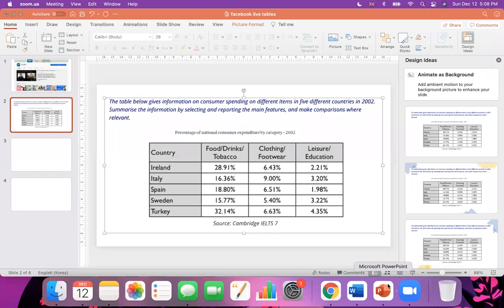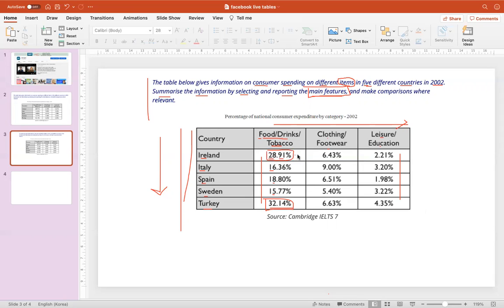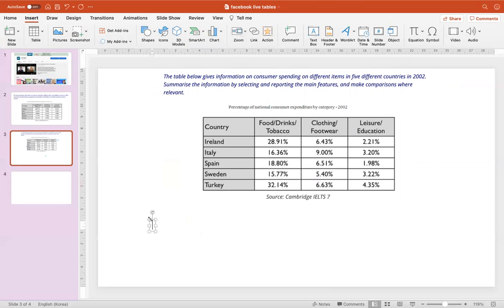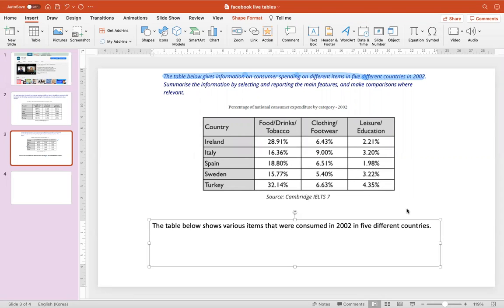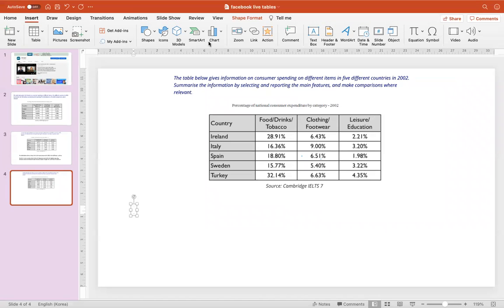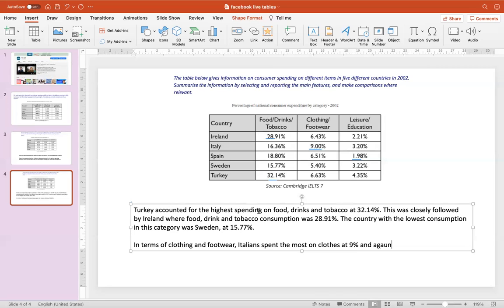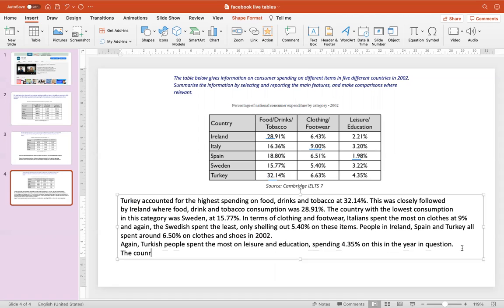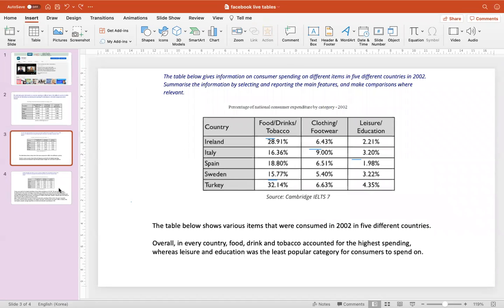IELTS task 1 TABLES Zoom Lesson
Recording of Zoom IELTS task 1 tables lesson from 12/12/21.